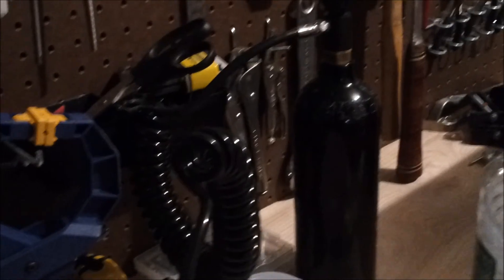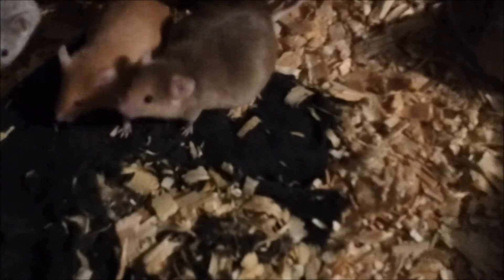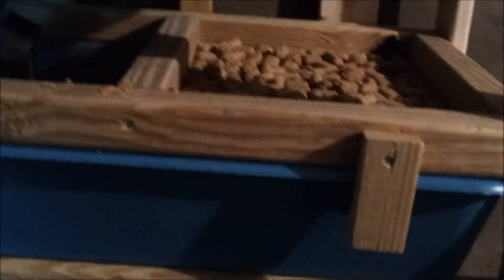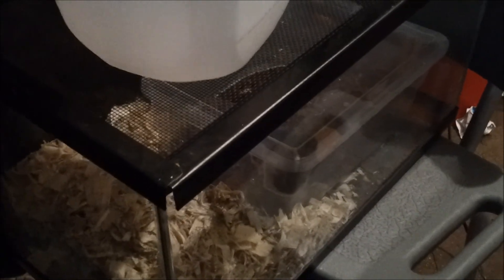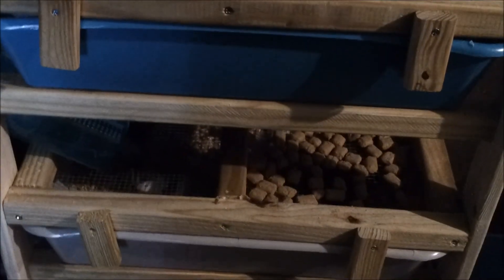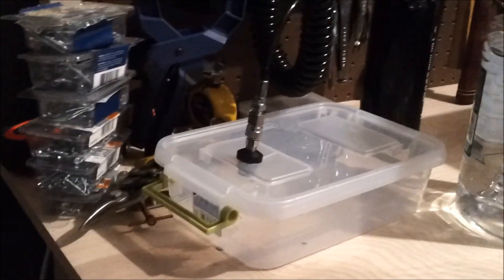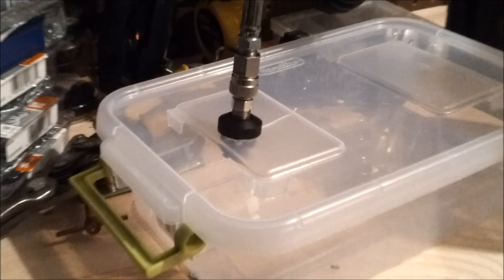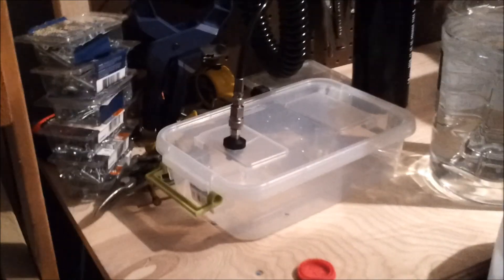Still alive (updates)